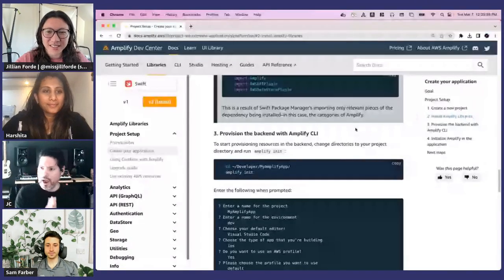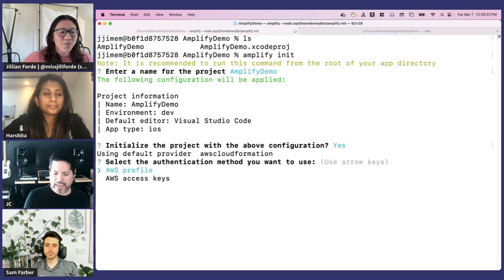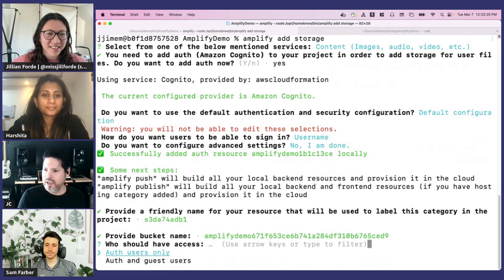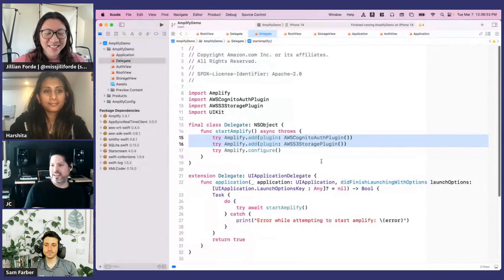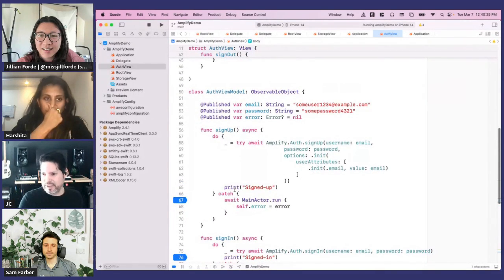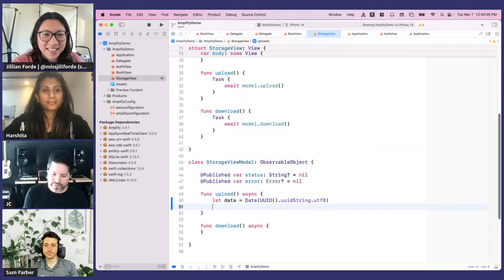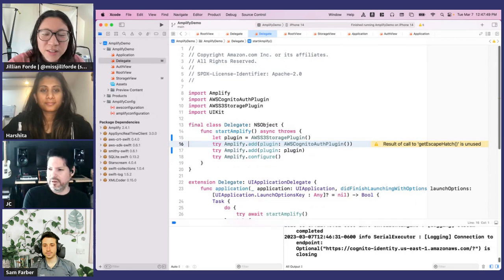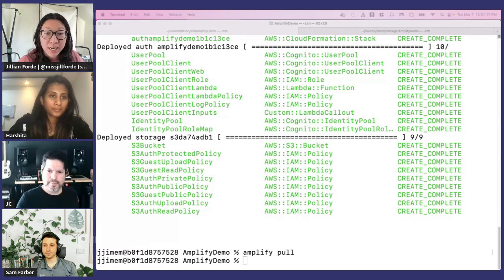AWS On Air ft. StartUps! Build a Mobile App MVP for Scale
Learn how you can build a MVP of a mobile app quickly that's designed for scale in AWS, without compromising security.